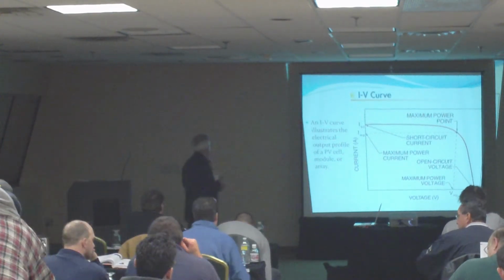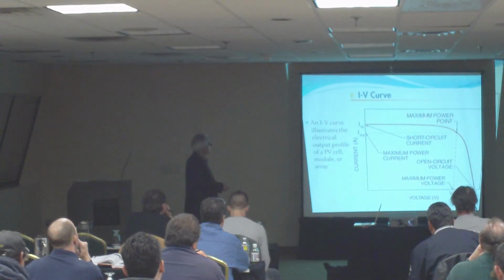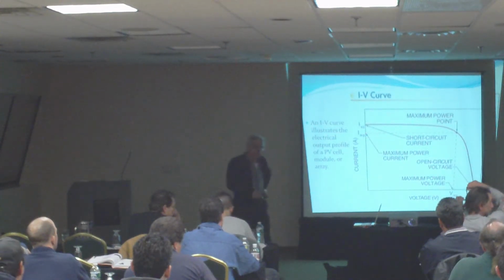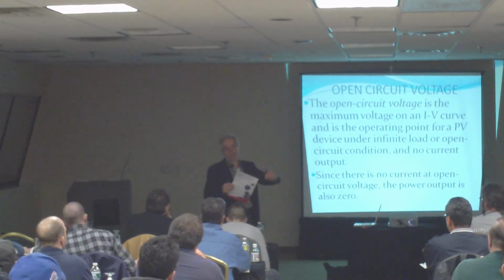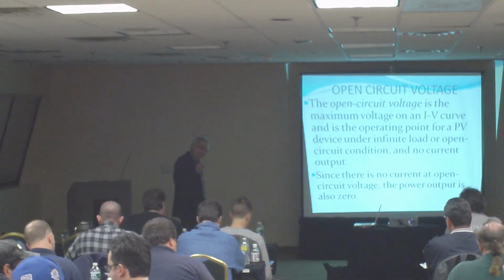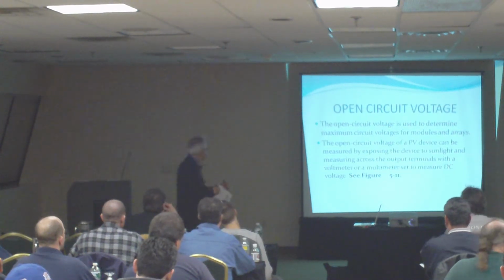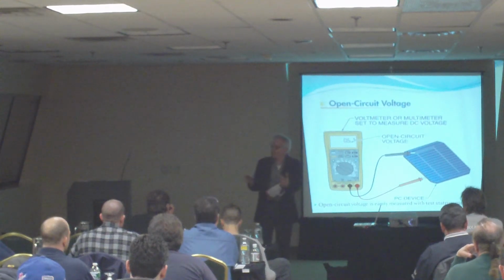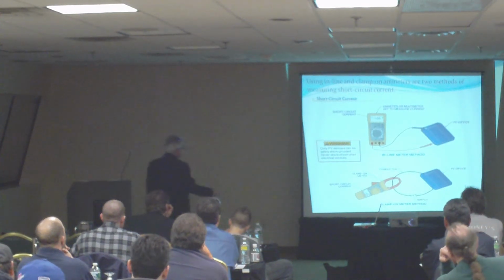Solar Certification Class #4 Part #4